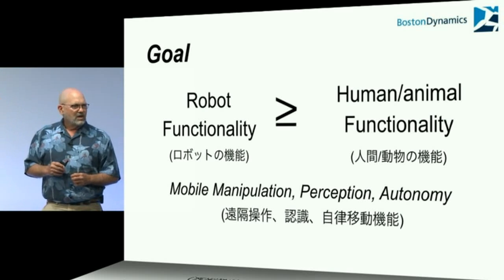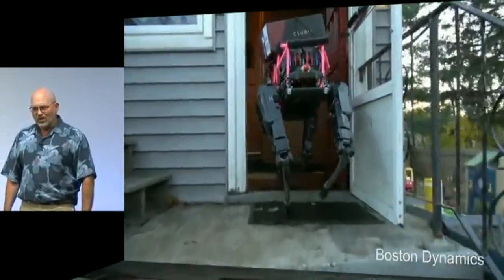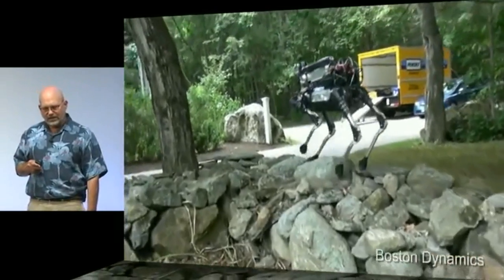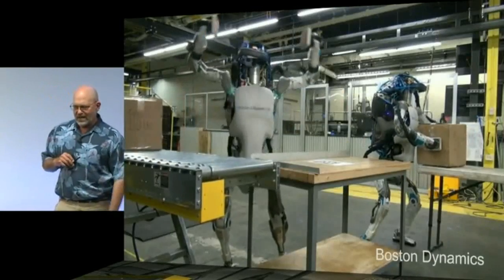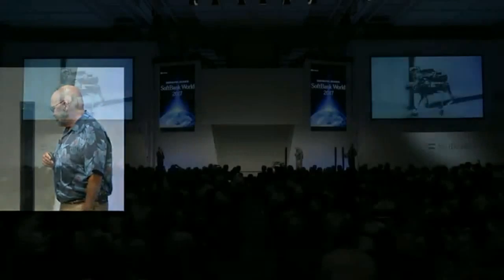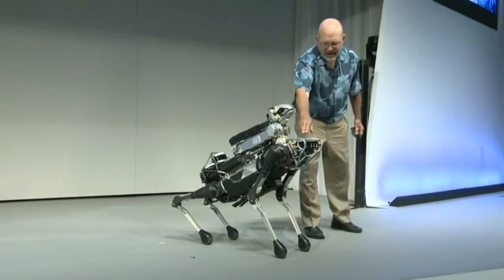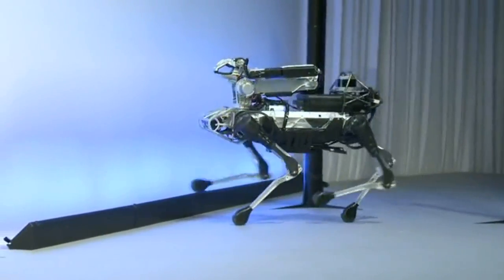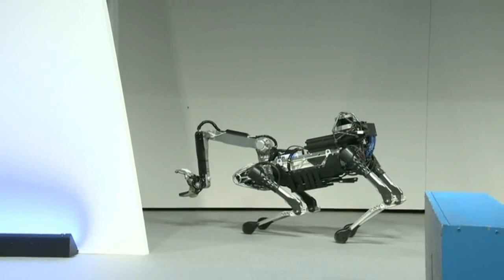【SoftBank World 2017】 Boston Dynamics / Marc Raibert (English)